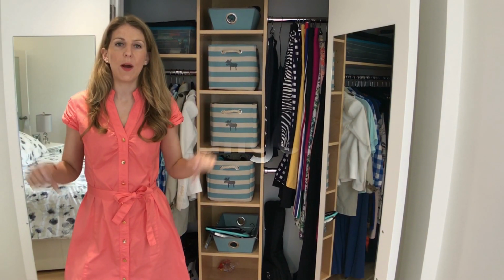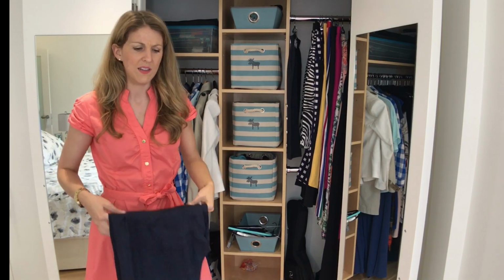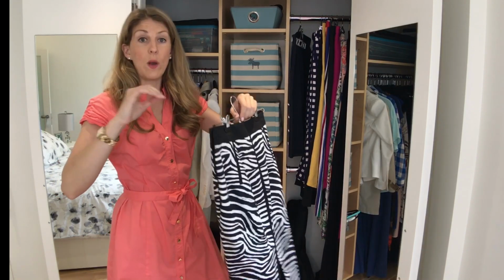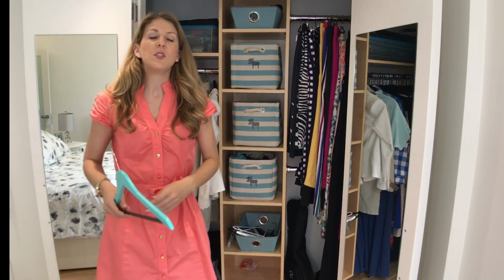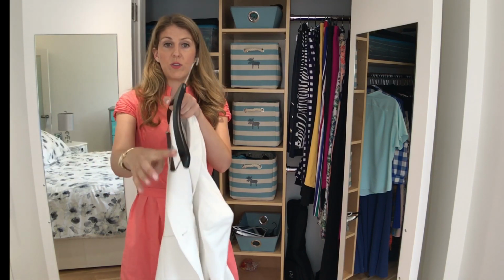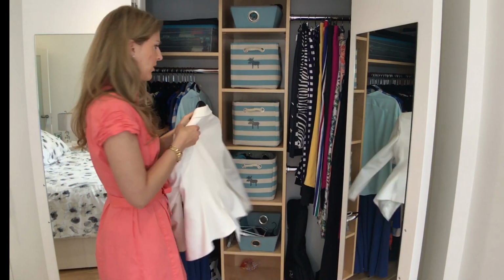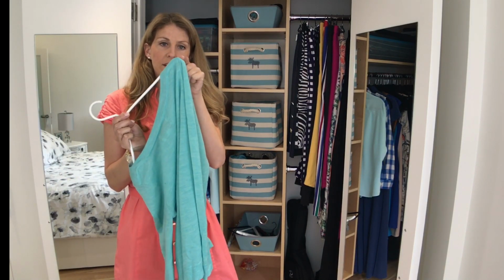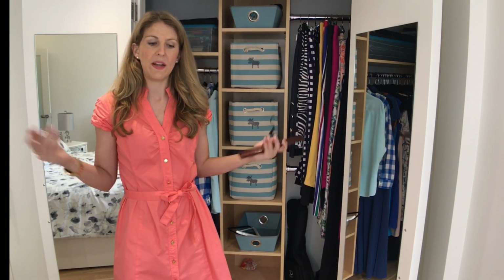How to Hang Clothing - with Konmari Consultant Ivanka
Hanger Hacks👇🏻